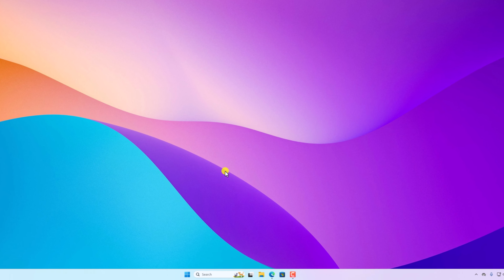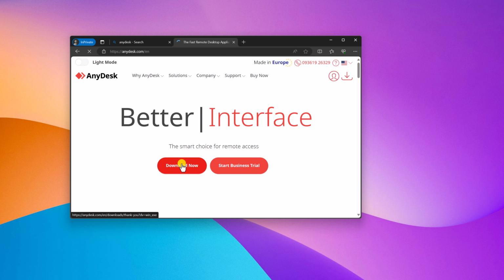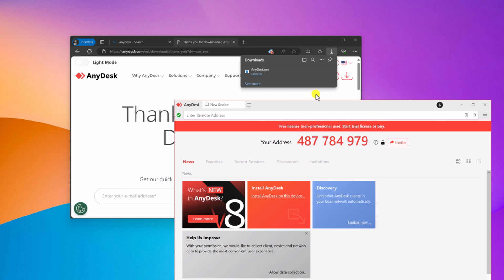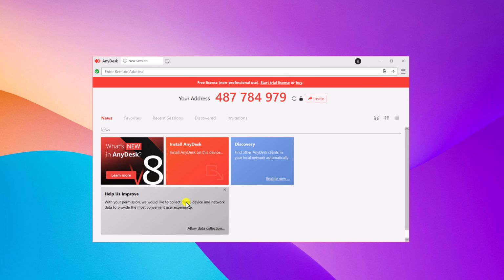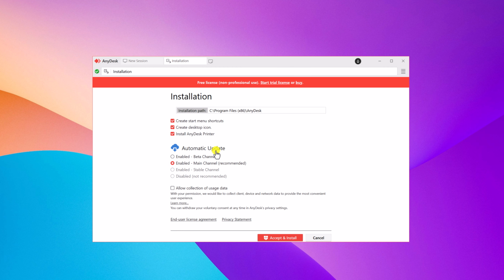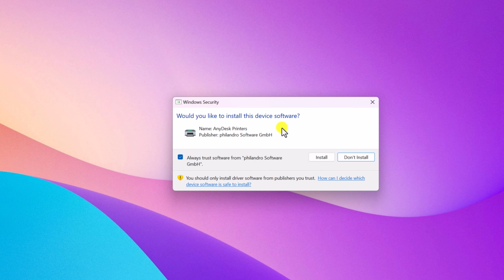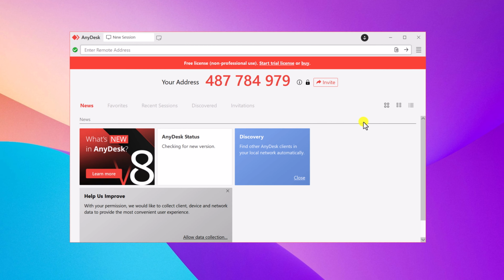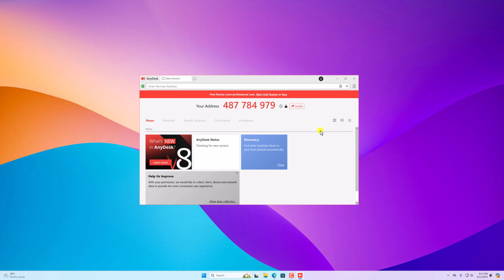How to Install AnyDesk on Windows 11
In this video, we are going to learn How to Install AnyDesk on Windows 11. If you want to start a remote session then you use AnyDesk. Here's a quick video on this topic.